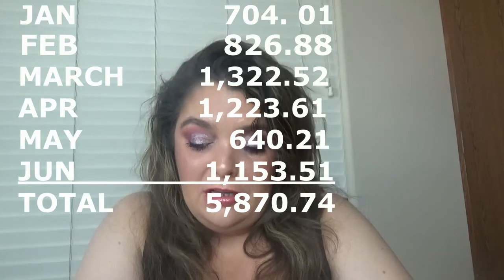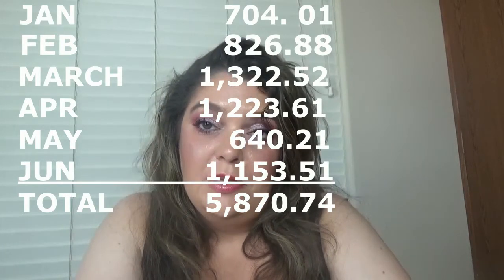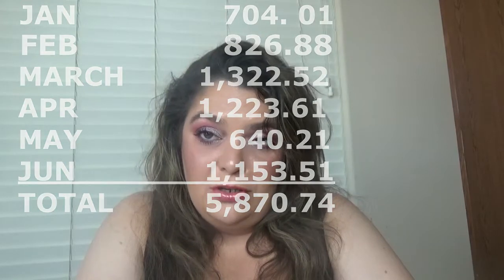BEAUTY CHALLENGE FOR 2019 FINALE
HELLO MY FRIENDS! MY CHALLENGE ENDS TODAY, BECAUSE I MEET MY GOAL 6 MONTHS EARLIER!WHAT ARE YOUR GOALS FOR 20019? WHATEVER IS, I HOPE YOU WILL HAVE FUN AND GET THE RESULTS YOU WANT TO GET!
ALL opinions are my own & 100% honest. It doesn't influence my review whatsoever! If you click a link & buy something, it doesn't increase the product cost or affect my opinion at all. It does help support the time I spend on filming, editing, uploading, finding and linking products, as well as the purchases made to review on my channel. I'm greatly appreciative of that support. I will never recommend anything to you that I don’t believe !